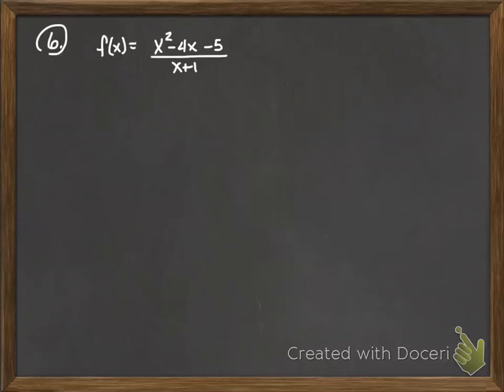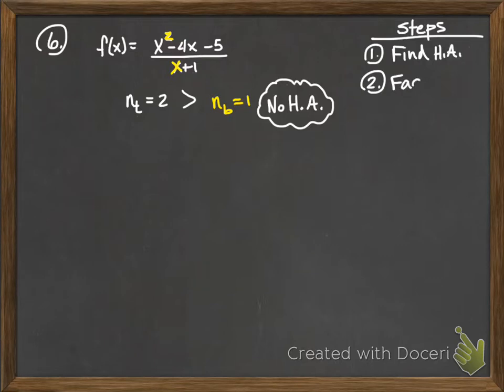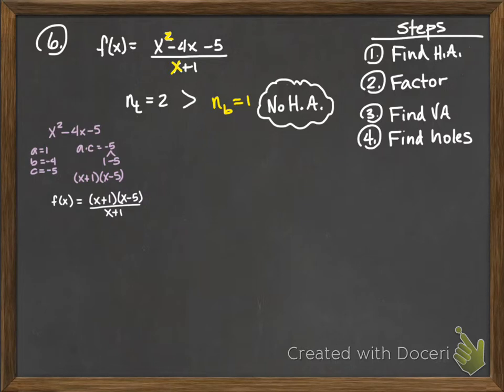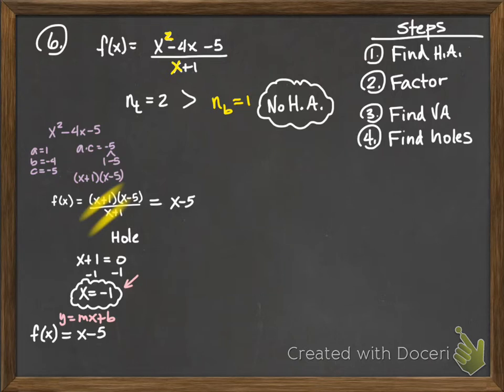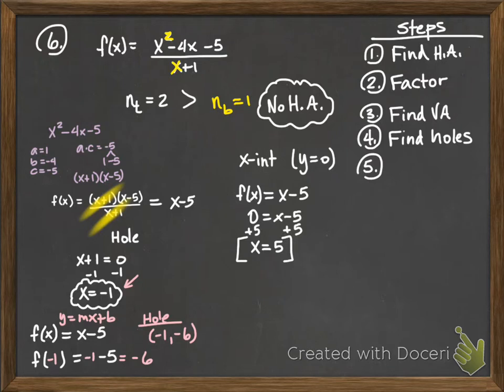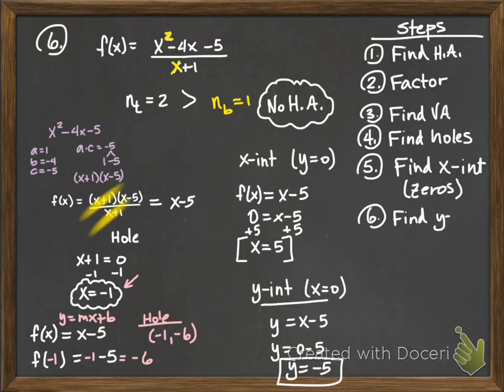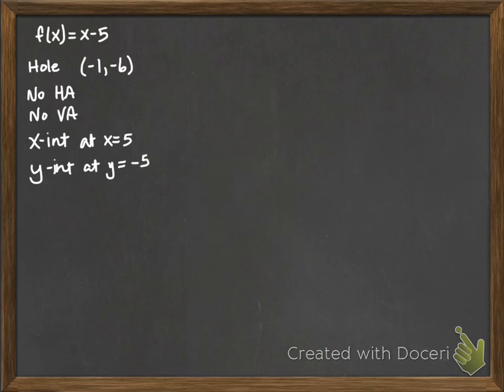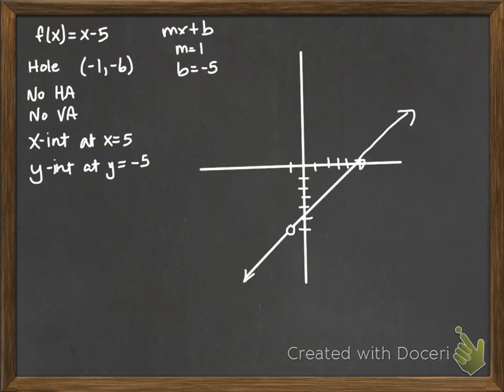Graphing Rational Functions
Introduction to graphing rational functions (a.k.a. ugly fractions)